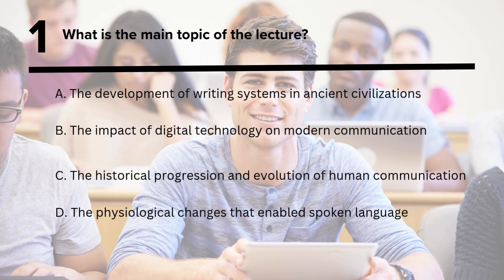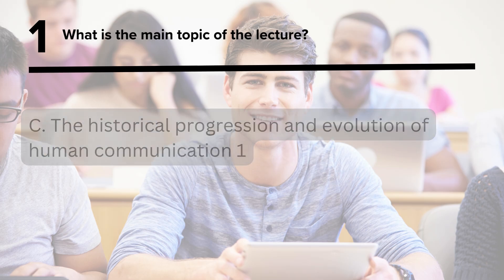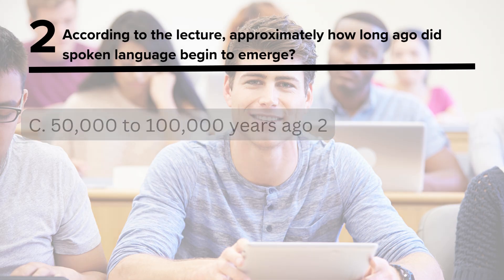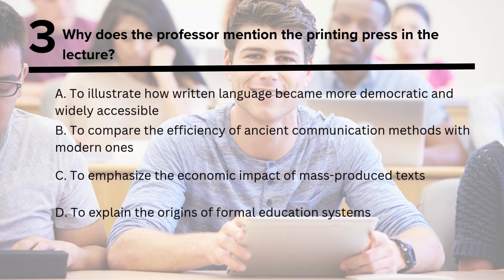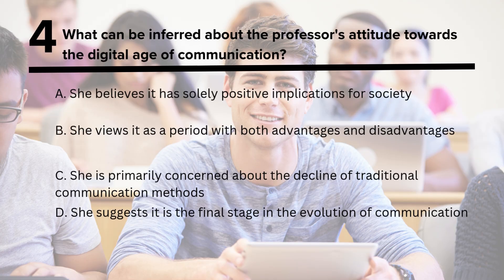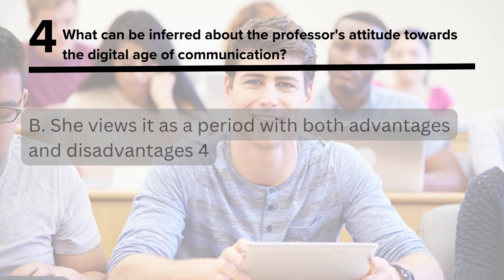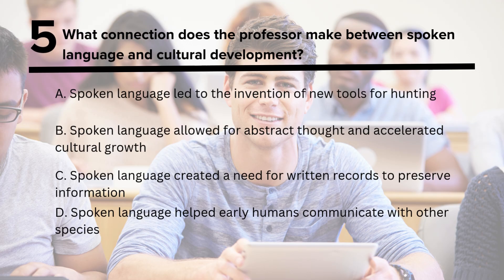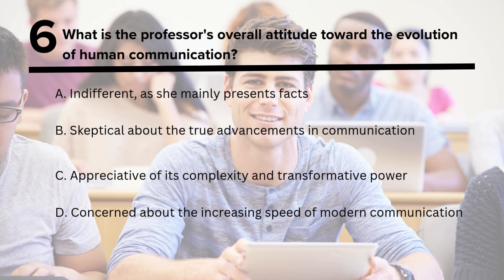TOEFL Listening Lecture | Communication Science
Sharpen your TOEFL listening skills with this in-depth Communication Science lecture! 🎧📚 This TOEFL listening practice video is crafted to mirror the real TOEFL lecture format, giving you authentic exposure to the academic English and scientific concepts you’ll face on test day.

Dive into key Communication Science topics and vocabulary
Practice note-taking and identifying main ideas, supporting details, and speaker attitudes
Build your confidence with lecture-style questions just like those on the TOEFL Listening section
Strengthen your comprehension of academic English at a natural, native-speaker pace
Regular practice with lectures like these is proven to improve your TOEFL listening scores and help you understand complex academic content more easily. Whether you’re preparing for the TOEFL exam or want to boost your English listening skills for university study, this video is your perfect study companion!

Become a channel member for perks like:
• Early access to new TOEFL practice videos
• Members-only live Q&A sessions
• Downloadable worksheets with transcripts & vocabulary practice
• Priority reply to your comments and questions